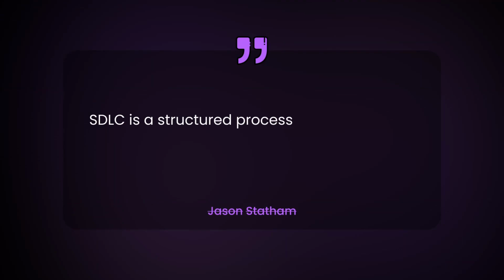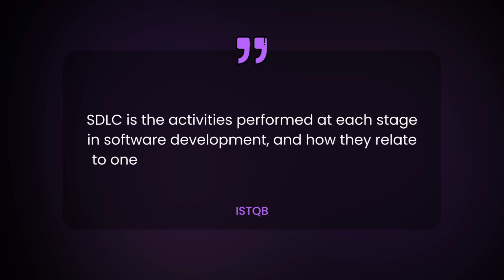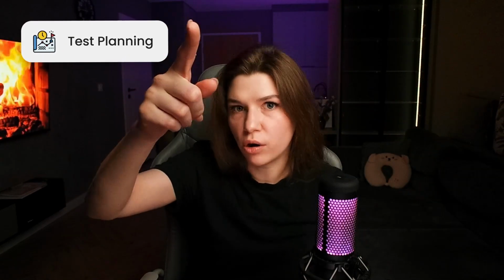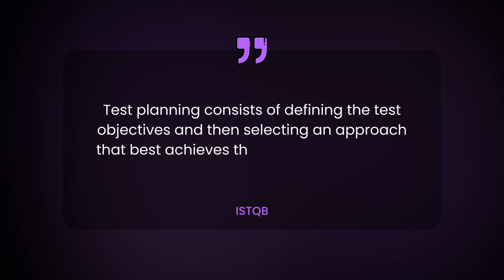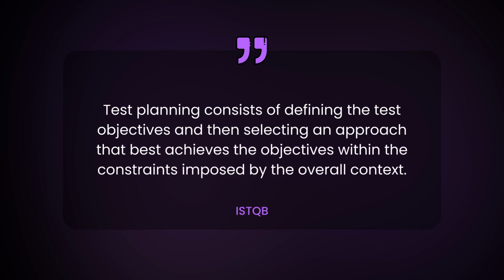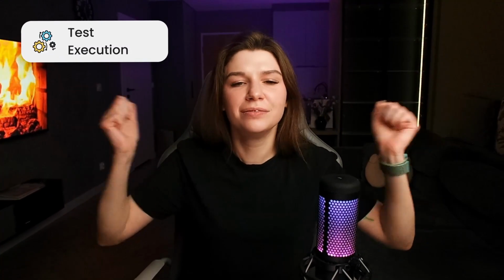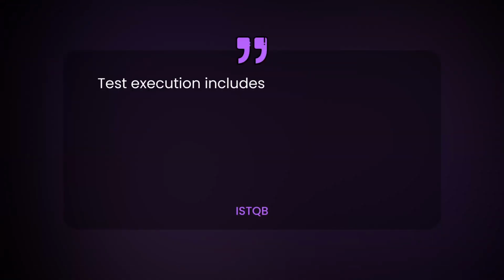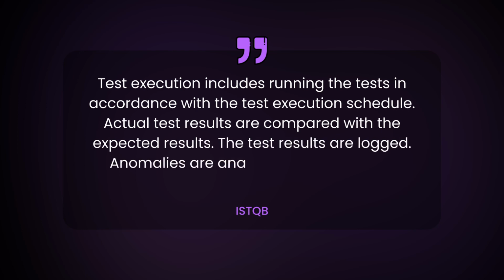What is the Software Development Lifecycle?| SDLC & STLC | RQA Course #3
Hi, there. Today we are going to discuss SDLC and STLC. Also called software testing life cycle and software development life cycle in software testing.
Timecodes:
00:00 What is SDLC?
4:57 What is the STLC?